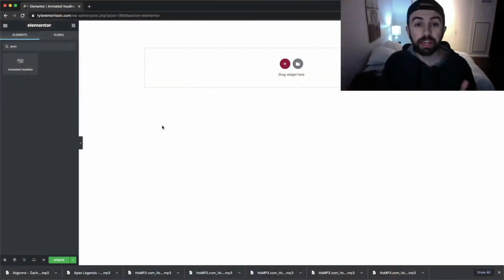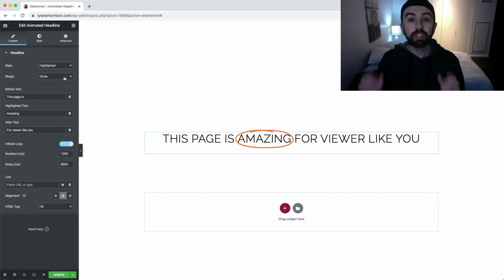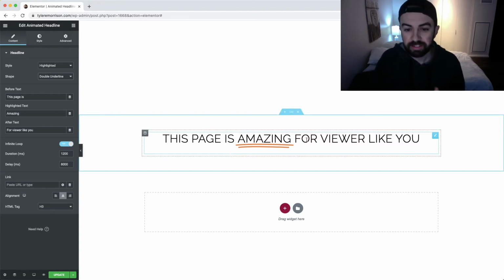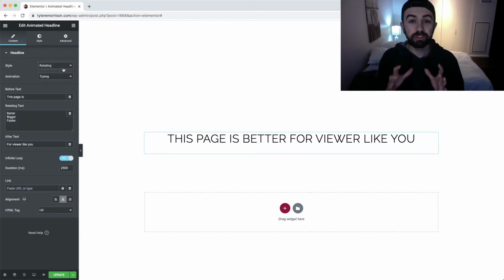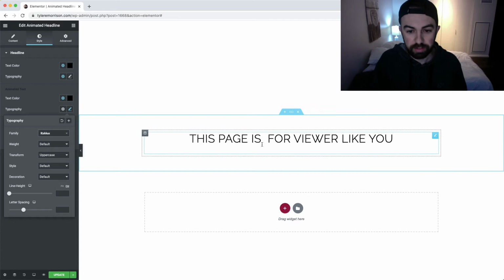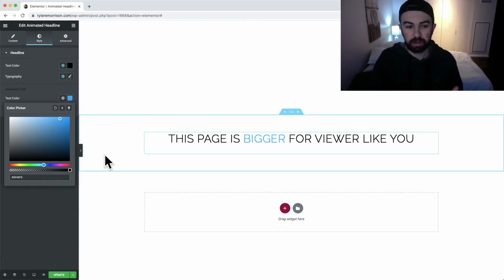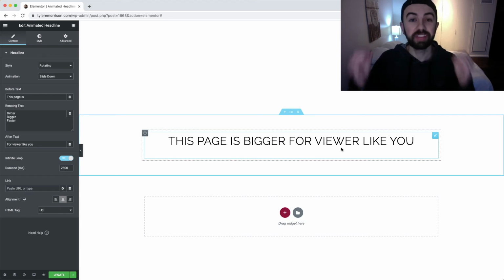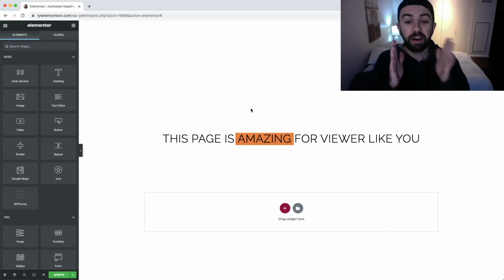Elementor Animated Headlines - 2021 Update!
7 Trending Elementor Designs E-Book

In this video we talk about the animated headline element for Elementor drag and drop wordpress website builder! This awesome elementor animation brings a lot of attention to your elementor headline. This Elementor title will serve great to promote your small business brand or elementor website!